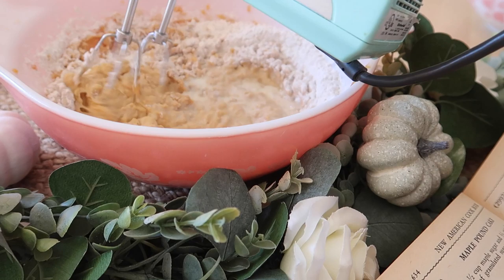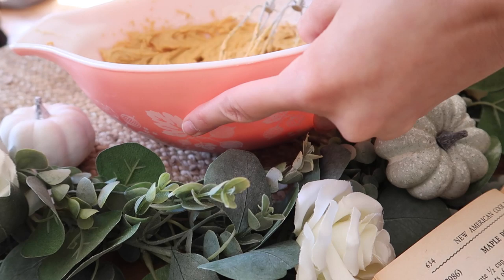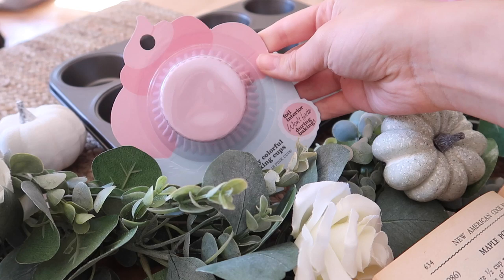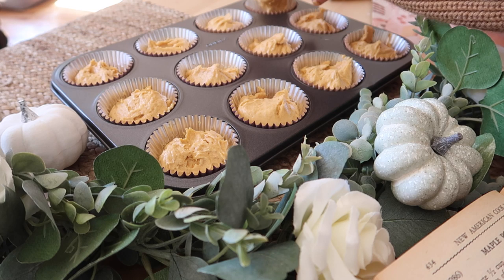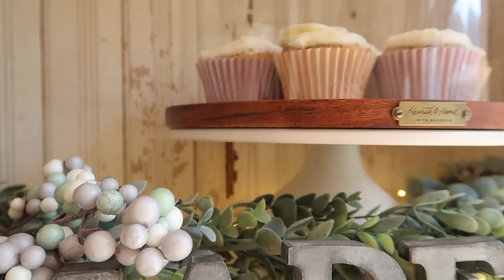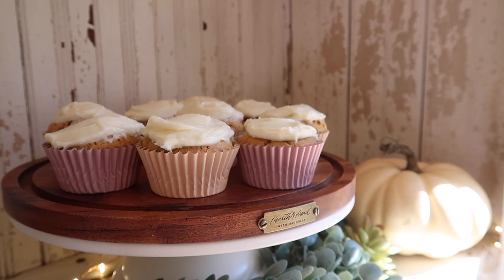Pumpkin Cupcake recipe from 1963//relaxing baking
I'm back with another baking video! I get so many requests to make baking videos because you guys love falling asleep to them! I guess it's kind of like asmr! hehe enjoy!

FREQUENTLY ASKED FOR LINKS :)

Products that cleared my acne
Paula's Choice Face Wash
Paula's Choice Toner
Paula's Choice Lotion

Canon G7X mark II
I also film with Canon T5I

I use MagicLinks for all my ready-to-shop product links.